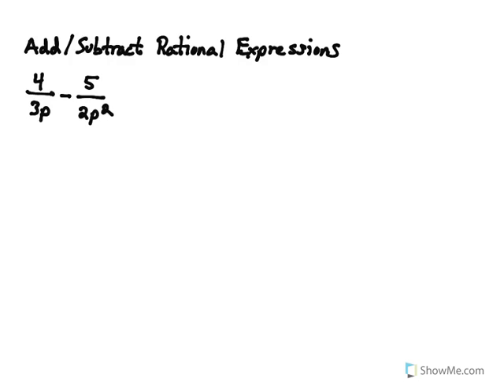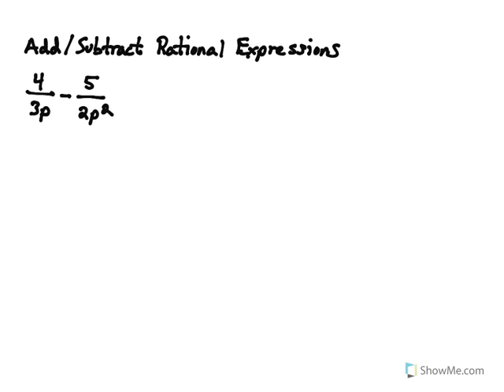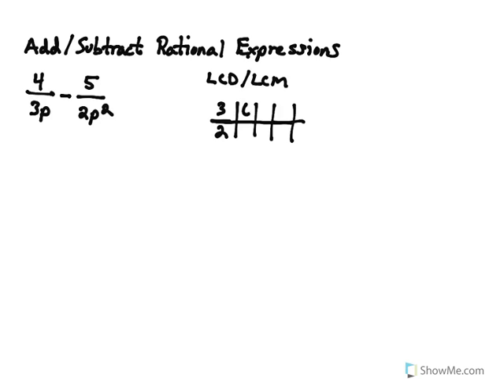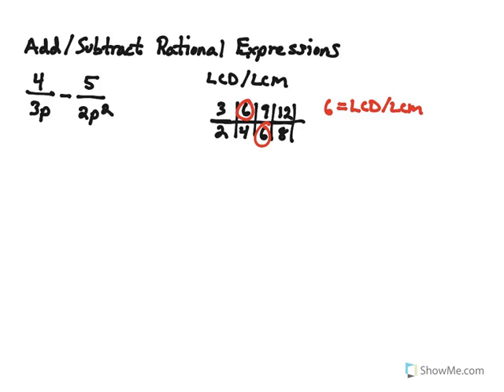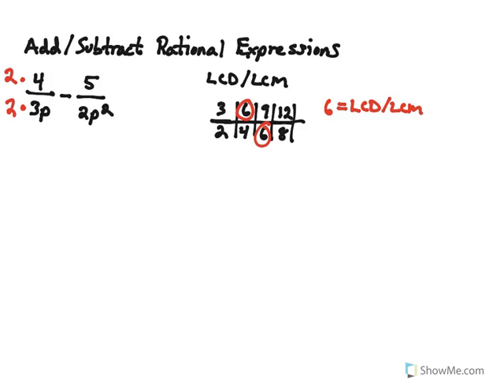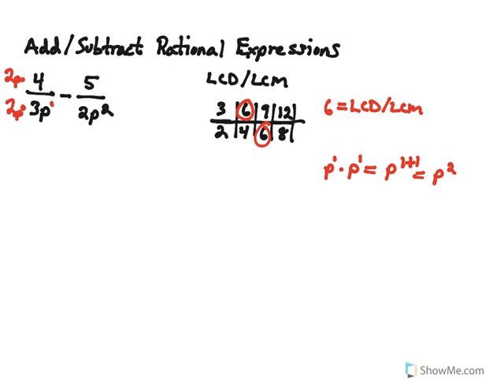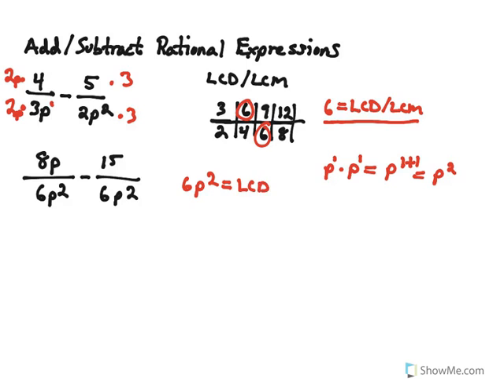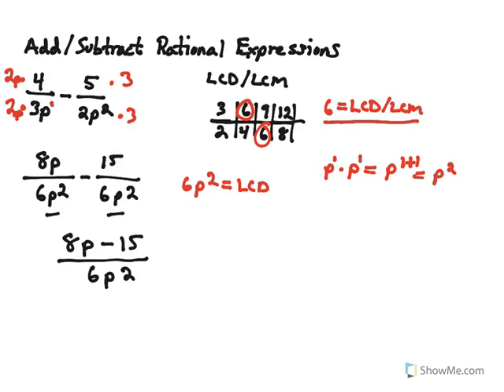Adding and Subtracting Rational Expressions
This video will help you learn how to add or subtract rational expressions with unlike denominators. You will learn how to identify the least common denominator (LCD). The LCD is also referred to as the least common multiple (LCM) or just the common denominator (CD).